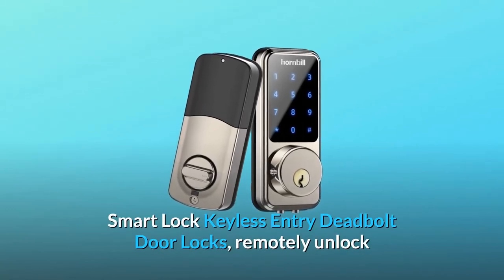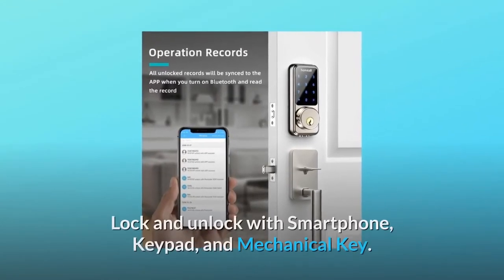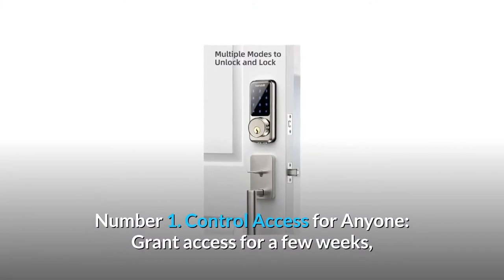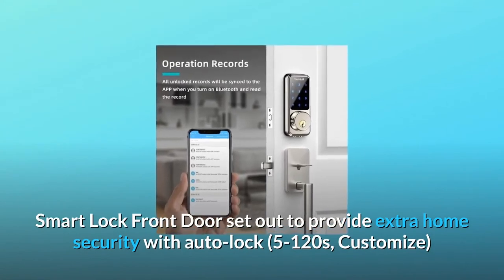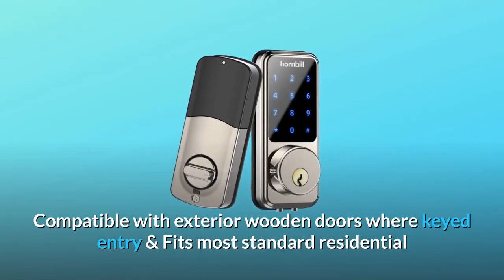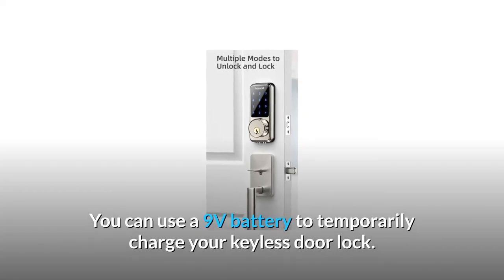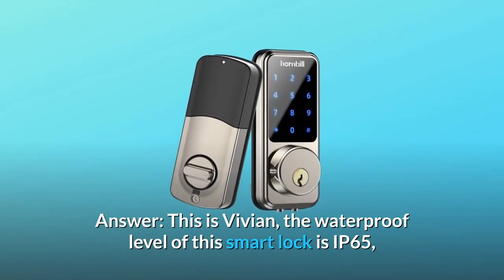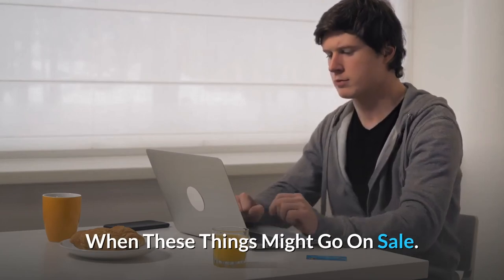hornbill Smart Lock Keyless Entry Deadbolt Door Locks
Check Amazon's latest price (These things might go on Sale)

Smart Locking System Remotely open and watch your door with Keyless Entry Deadbolt Door Locks that work with Alexa to allow Voice Control. Longer Lifespan & Reliability: This Smart Digital Door Locks' front and back panels are made of Zinc Alloy, which is anti-impact and ideal for harsh conditions. (Waterproof rating: IP65; operating temperature range: -20°C to 50°C) Lock and unlock the door with your smartphone, keypad, or mechanical key. From your phone, you can monitor keyless entry and keep track of who comes and goes. Knowing the state of your door would give you peace of mind.

Number one, restrict access to anyone: You can grant access for a few weeks, hours, or minutes, and then revoke it anytime you need to. It's all up to you. Give travellers, tourists, housekeepers, and workers temporary passwords. Never be concerned with keys being missing, stolen, or copied again.

Number 2: Keeping Your Home Safe: When you leave, the door automatically locks. Smart Lock Front Door was designed to provide additional protection to your home by using an auto lock (5-120s, Customize) to keep your home secure. This smart lock will be permanently locked for 5 minutes if someone enters an incorrect passcode 5 times.

Number 3: Easy DIY Installation: Mount Smart Door Locks in about 30 minutes with a screwdriver and a drill, and follow the instructions. Fits most regular residential wooden doors and is compatible with exterior wooden doors with keyed access (the door thickness of 1.49 inch to 1.88 inch).

Number 4: Smart Reminder: The Smart Lock or APP will notify you that the battery has to be replaced. Smart Locks can sound an alarm if the smart lock keyless lock's battery is down, or you can check the battery level in the APP. You will briefly charge your keyless door lock with a 9V charger.

Frequently Asked Questions:

First and foremost, where is this made?
My name is Vivian, and I'm here to help you. Thank you for taking the time to learn more about our smart lock, which was developed in the United States and manufactured in China.

Is this an exterior lock that can be used on a gate and withstand the elements?
Answer: My name is Vivian, and this smart lock is waterproof to IP65, with a working temperature range of -20°C to 50°C (-4°F to 122°F). The smart lock's front and back panels are made of zinc alloy, which is anti-impact and perfect for rough conditions.

Searches related to hornbill Smart Lock Keyless Entry Deadbolt Door Locks